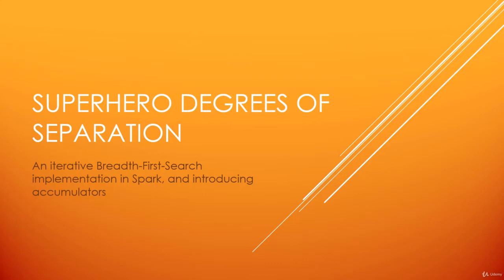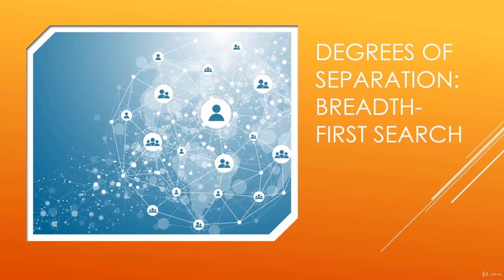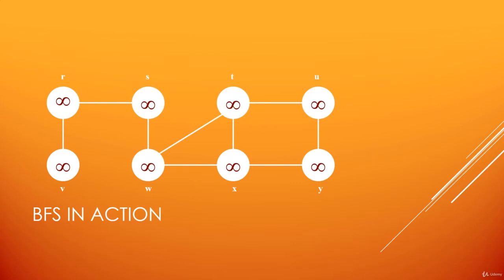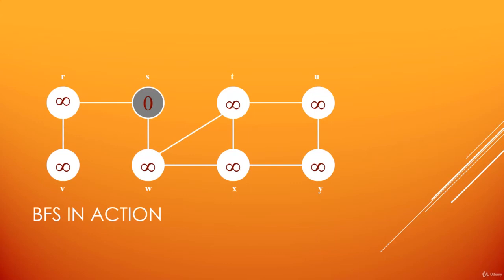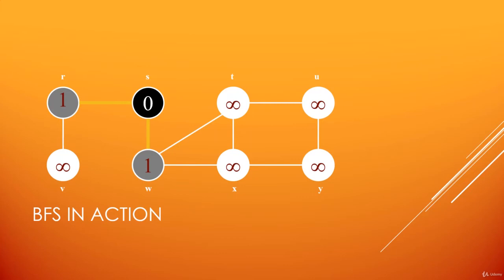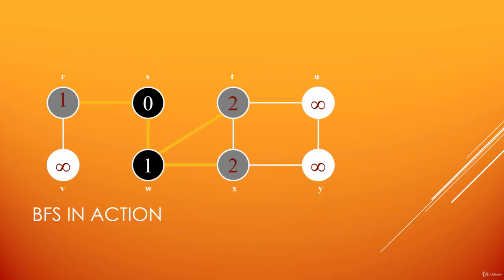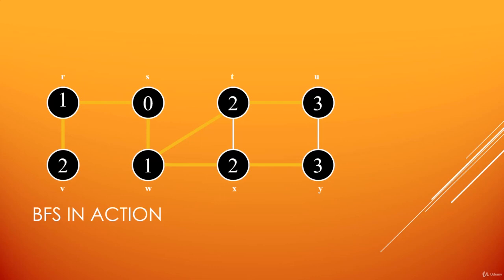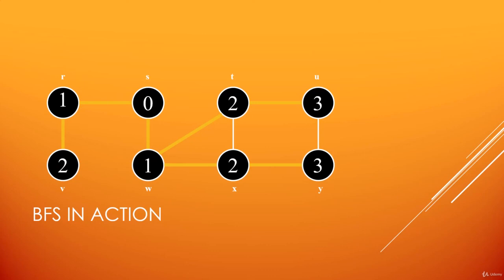006 Superhero Degrees of Separation Introducing Breadth First Search